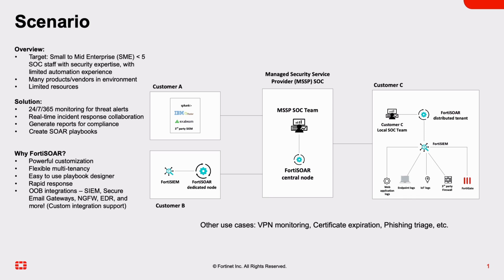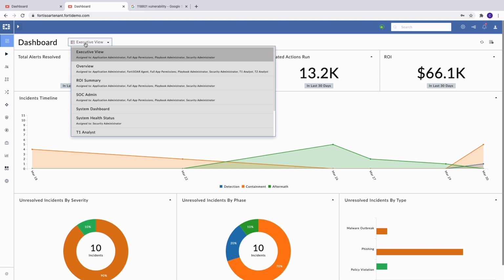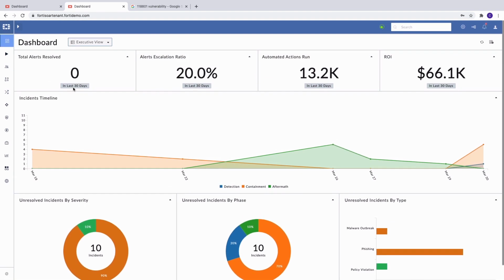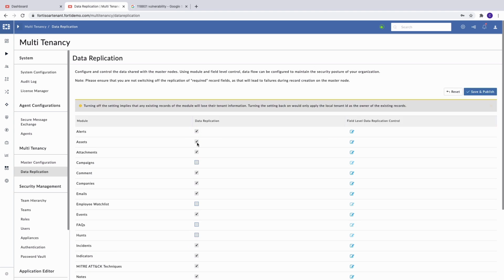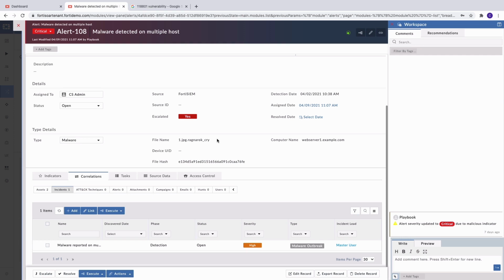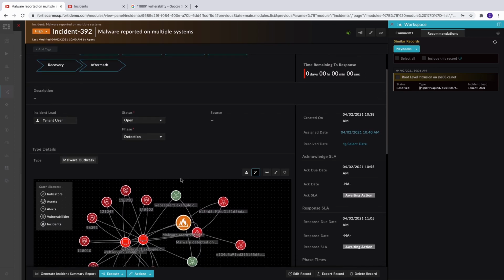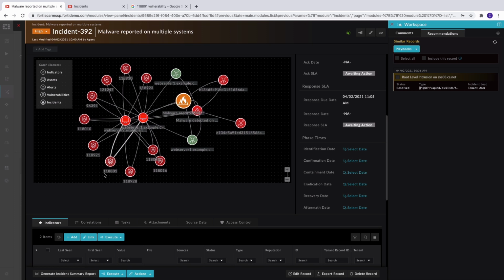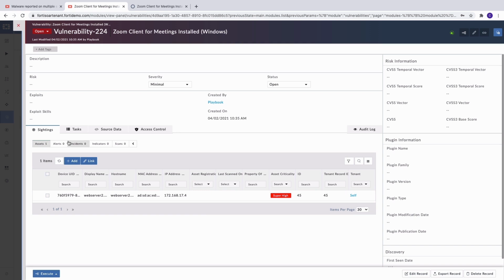Augmenting SOC Operations with FortiSOAR Security Orchestration and Response 1080p 30fps H264 128k